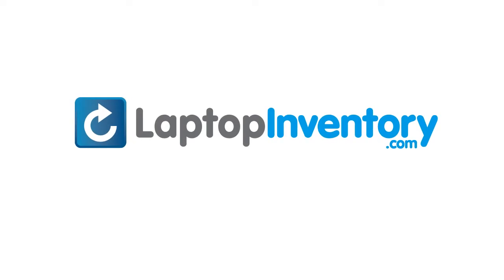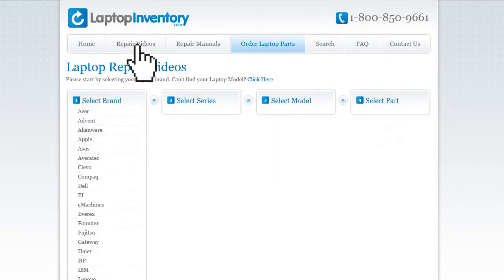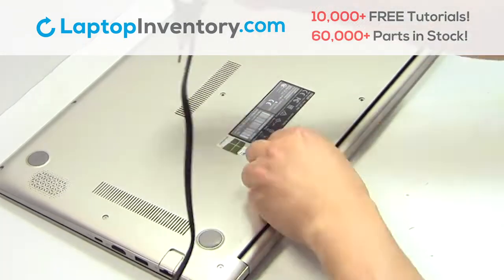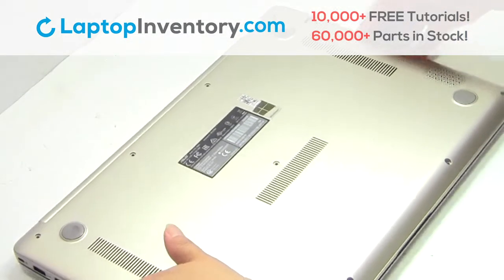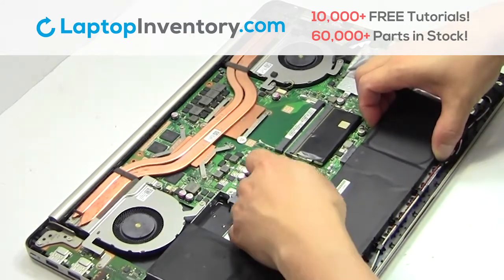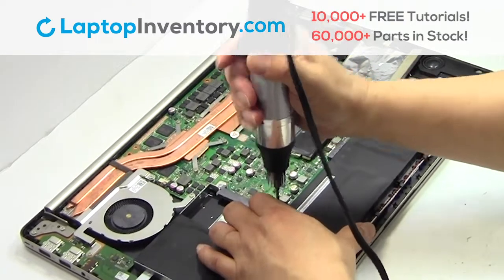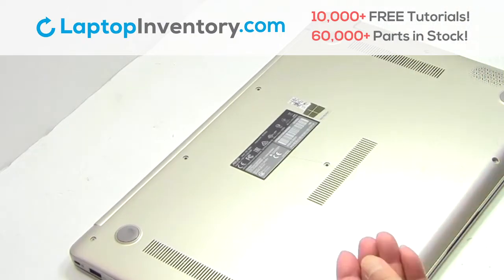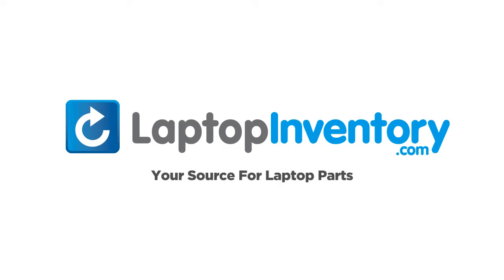Battery Replacement Asus VivoBook N580V. Fix, Install, Repair M580V X580VD NX580VD7300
Other models:
N580V
M580V
X580VD
X580GD
X580VN
N580VD
N580VN
N580VD-FI033T
N580VD-FI506T
NX580VD7300
NX580VD7700